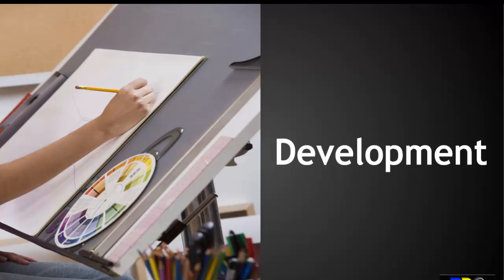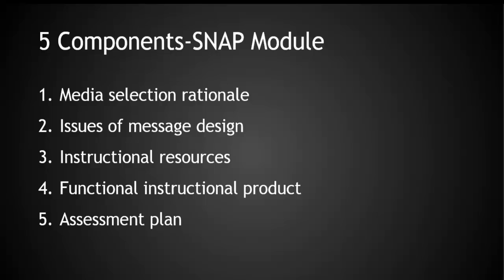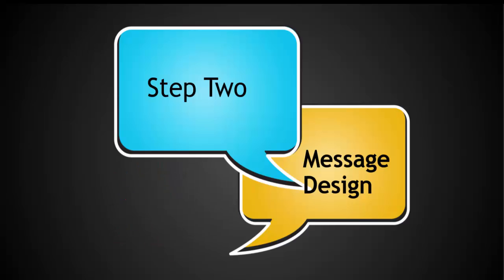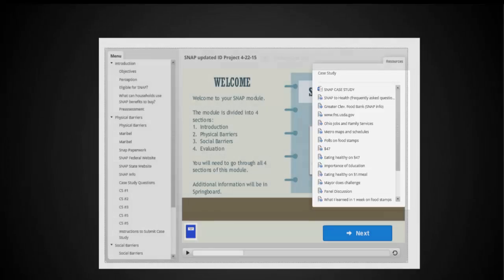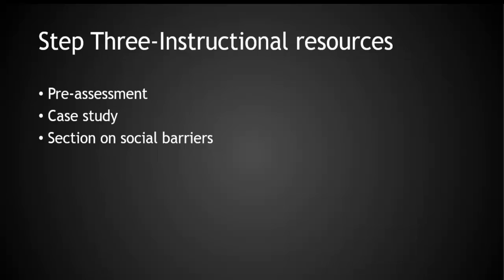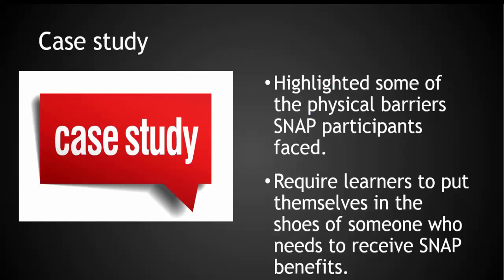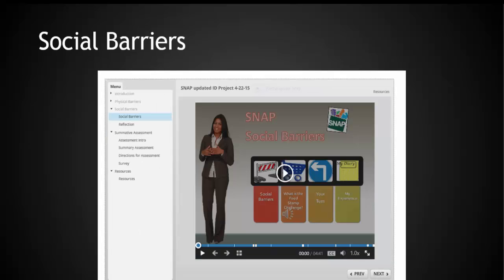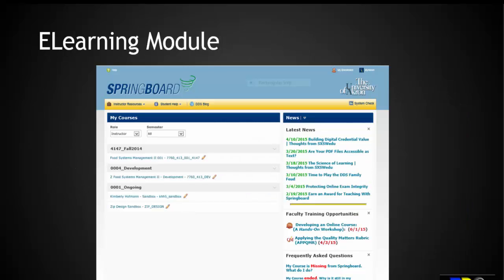Development 2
UA Instructional Design Masters-ADDIE.  Development stage

Table of Contents:

00:00 - Introduction
00:00 - Development
00:14 - 5 Components-SNAP Module
00:28 - Step One-Media selection rationale
01:29 - Step Two-Message Design
02:13 - Message Design
02:30 - Slide 6
03:03 - Slide 7
03:23 - Step Three-Instructional resources
03:51 - Step Four-Functional instructional product
04:04 - Pre-assessment questions
04:28 - Case study
04:49 - Maribel
04:57 - Slide 13
05:17 - Social Barriers
05:31 - Shopping exercise
06:12 - ELearning Module